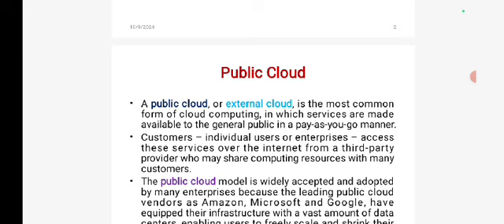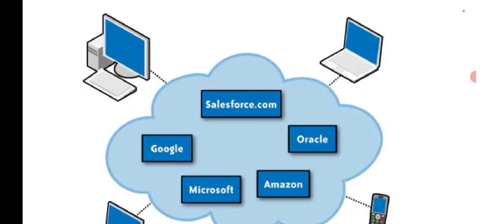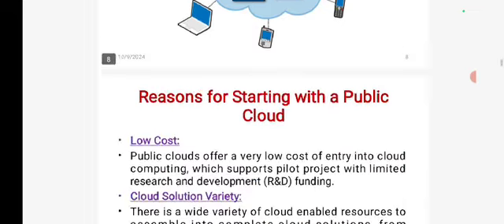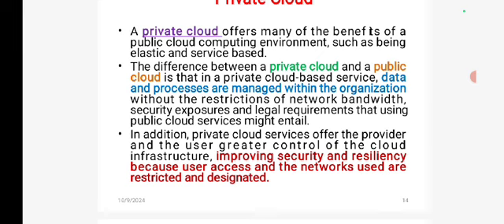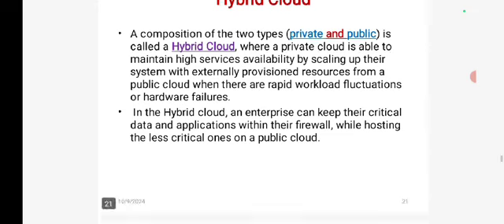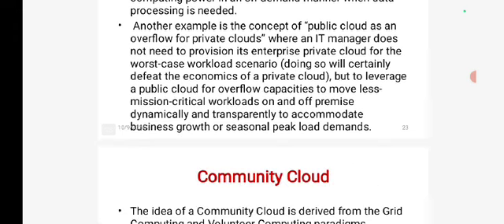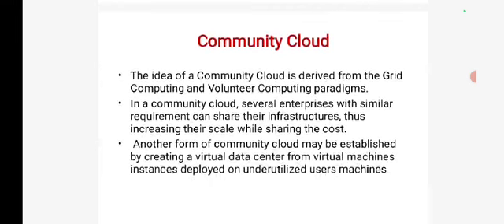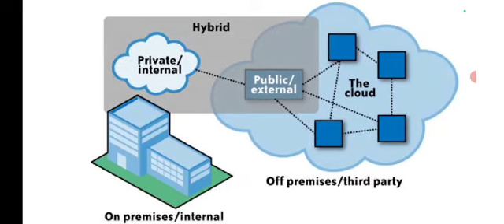Cloud computing - Deployment Models by Dr. M Malini, Associate Professor & Head, CS&BS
Lecture notes on cloud computing - Deployment Models- Private Cloud, Public Cloud, Community Cloud and Hybrid Cloud